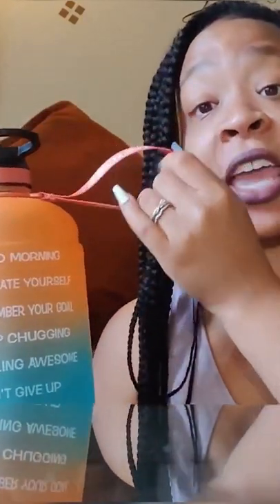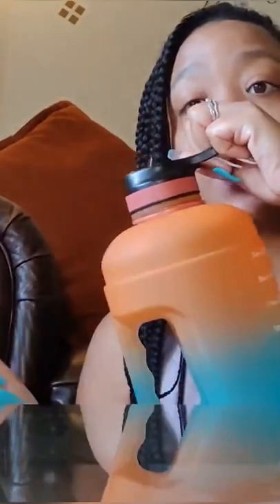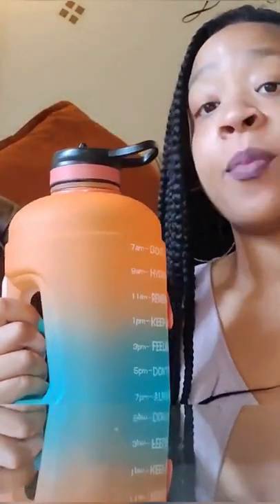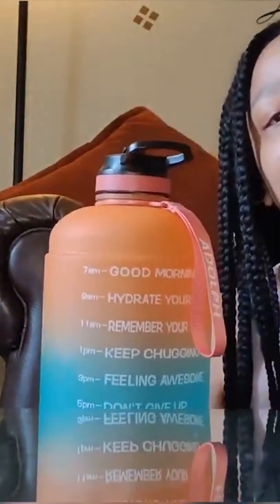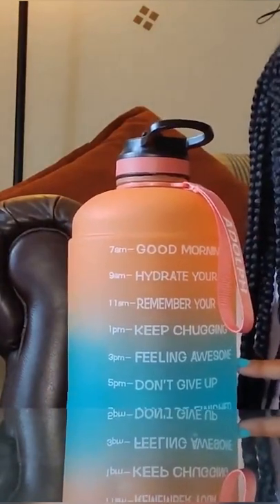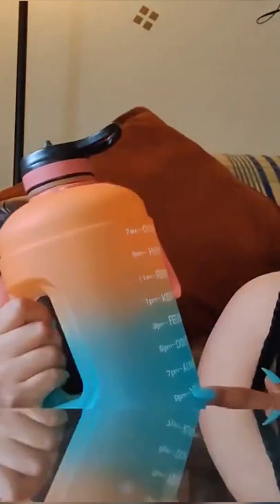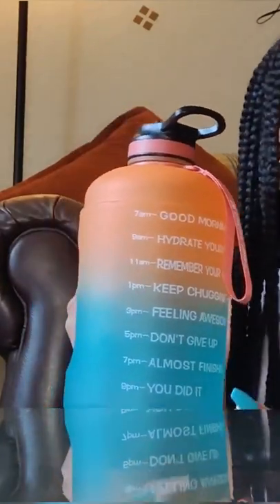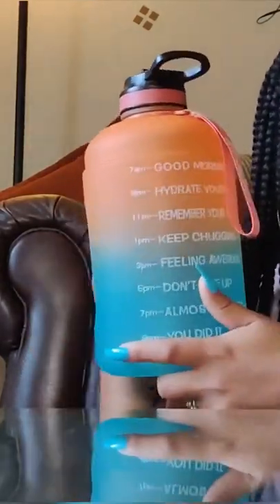Large Half Gallon Motivational Water Bottle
Large Half Gallon Motivational Water Bottle with Straw and Chug Lids, Leakproof BPA Free 1/2 Gallon Water Jug with Time Marker to Ensure You Drink Enough Water Throughout The Day